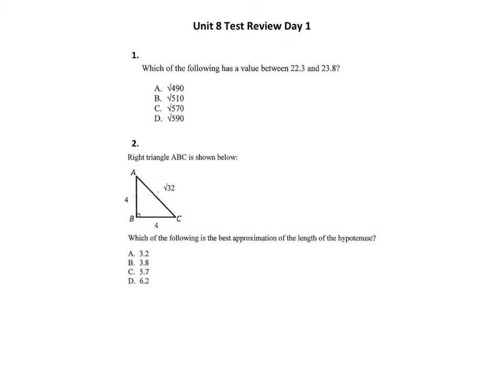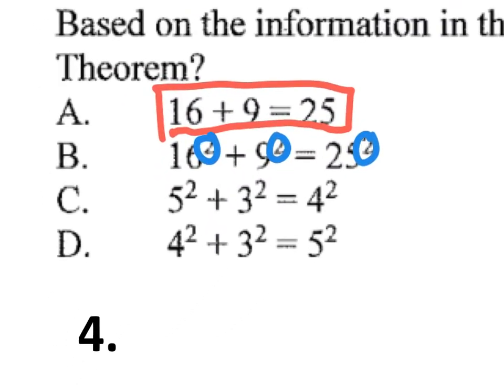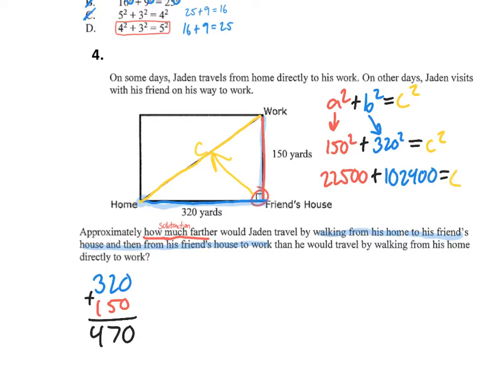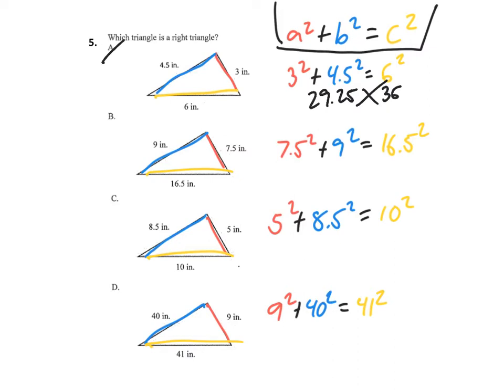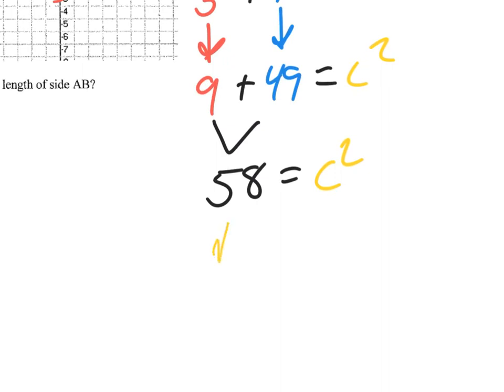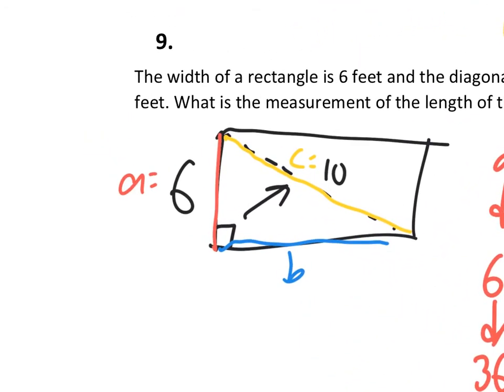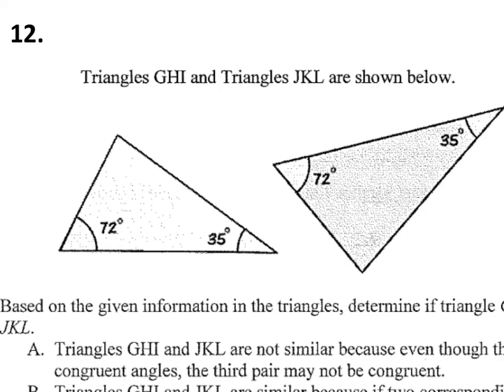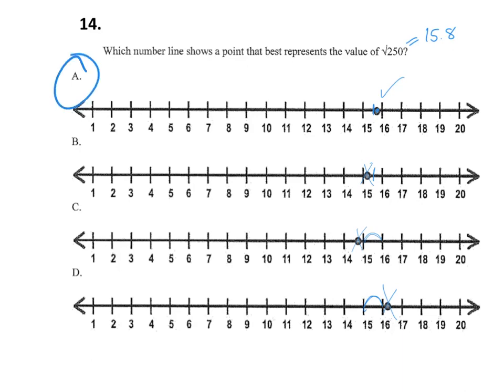8th Grade: Unit 8 Test Review Day 1 & 2